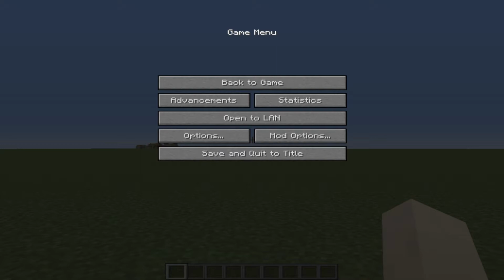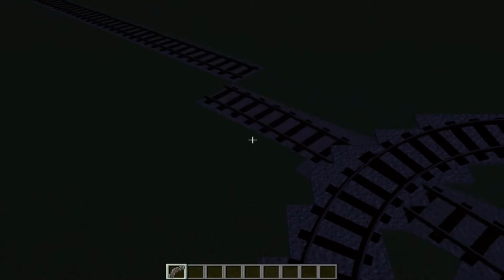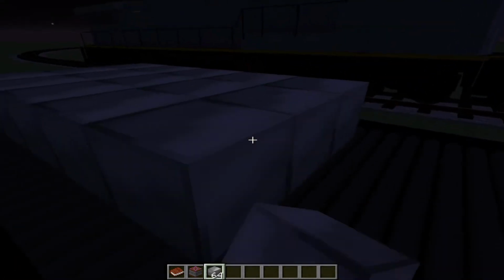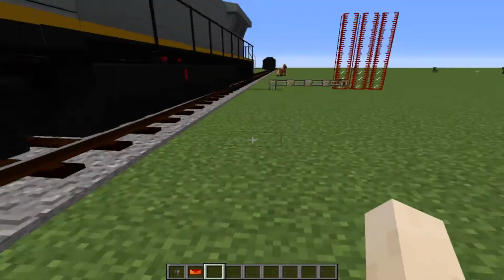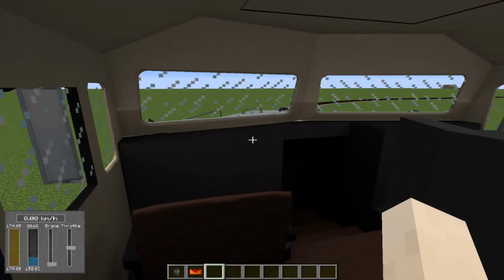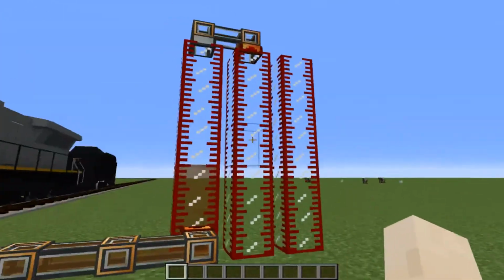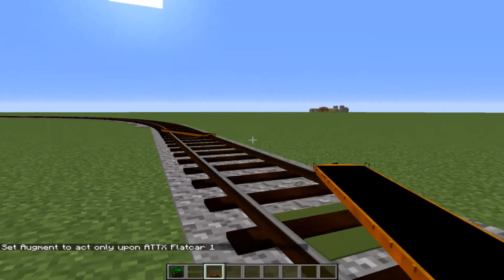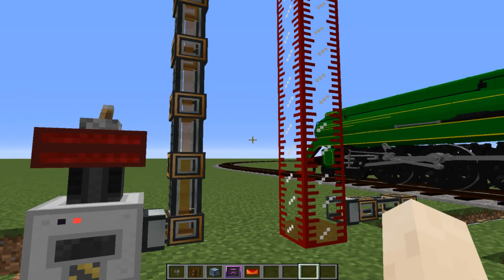Another Minecraft Mod me playing with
⏬ Mods I am using in this Video ⏬